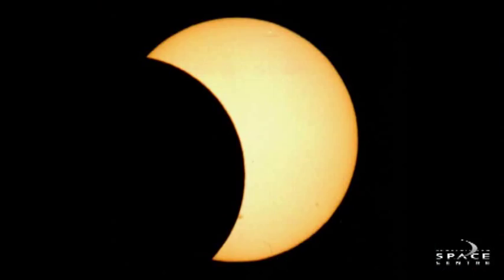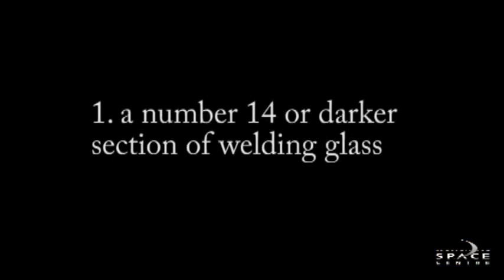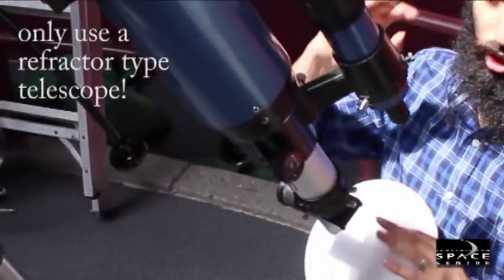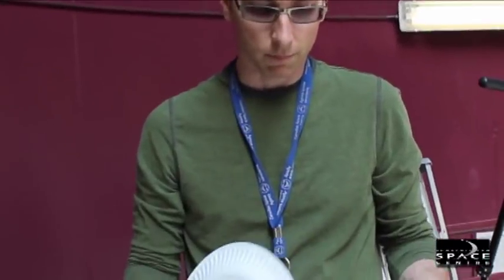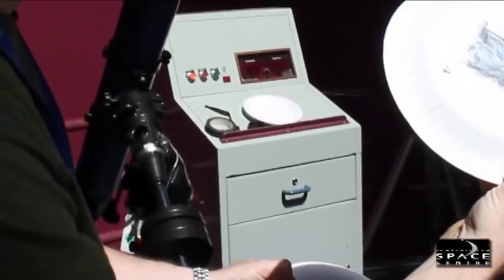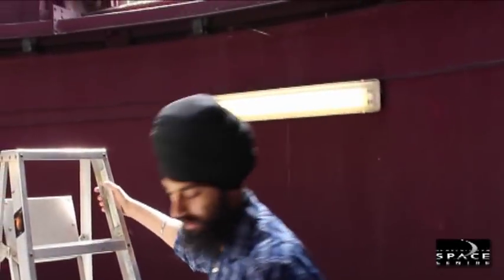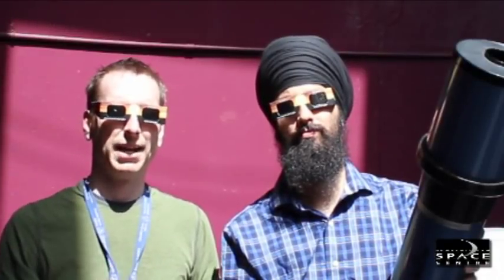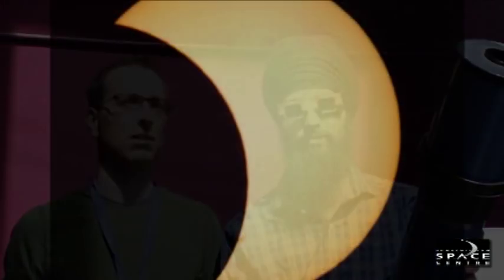Safe Solar Viewing Tips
Learn how to safely observe the Sun during an eclipse or a transit.  Never look at the Sun directly without proper eye protection!  Even brief glances can damage your vision.  Learn how a projection system, a simple pin hole viewer or even welding glass can be used to have a safe look at our Sun.